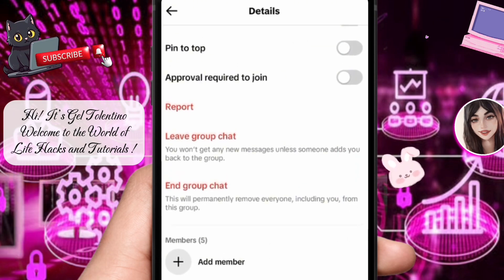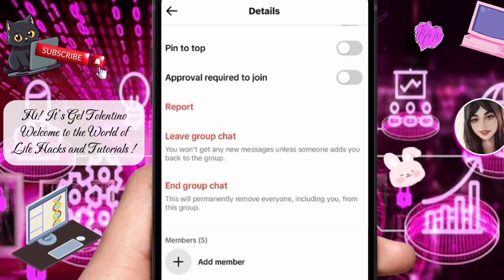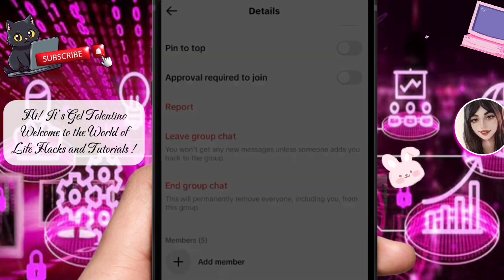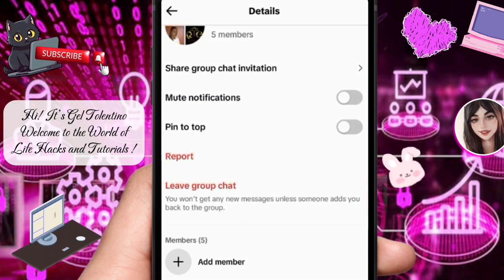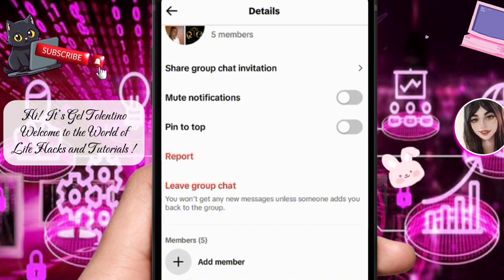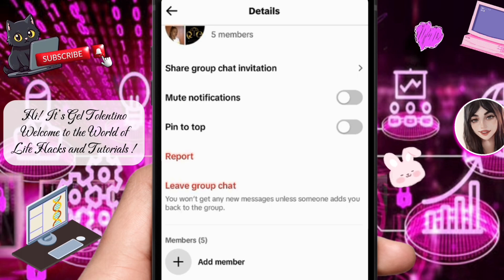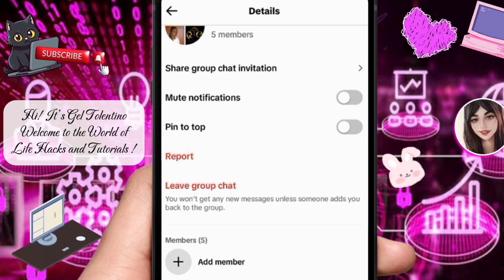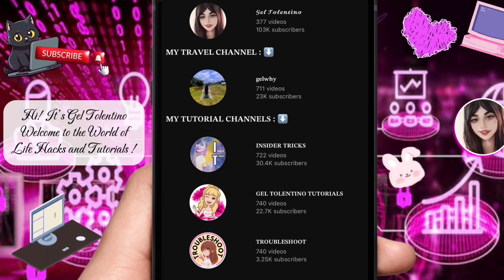HOW TO ADD ADMIN IN TIKTOK GROUP (2024) | STEP BY STEP GUIDE | QUICK TUTORIAL